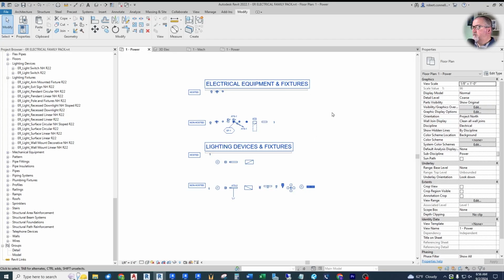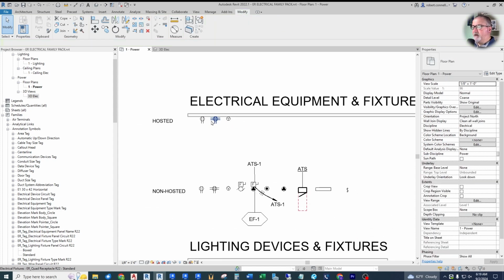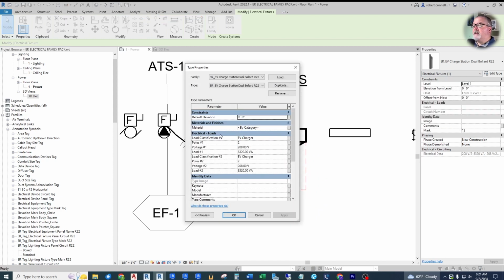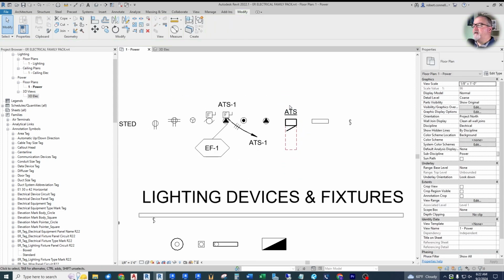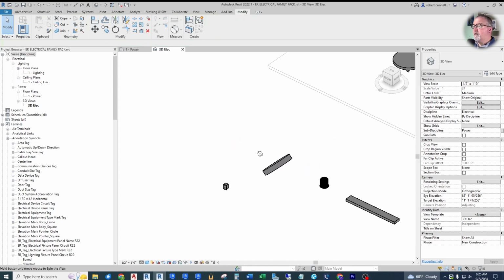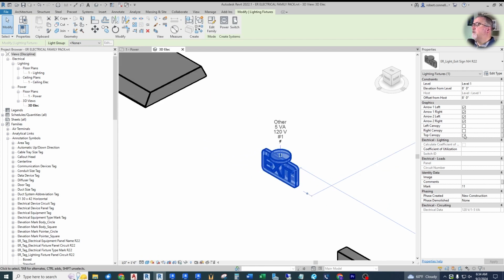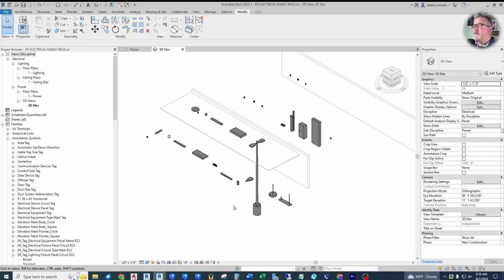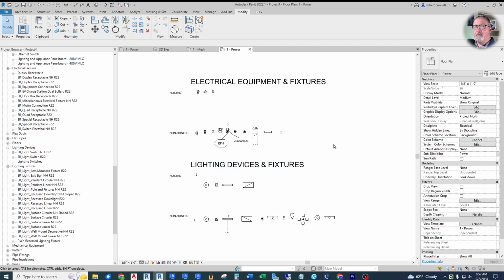REVIT MEP Electrical Family Pack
🔌As requested by many viewers and subscribers, my pack of custom electrical families is now available for purchase from my Kajabi-hosted store! Follow this link to obtain your copy today, at the introductory SALE price of $147 (normally $197 - save $50 for a limited time!)

🔥If you are looking for a structured course featuring a full commercial electrical project in Revit, with 6 minute to 15 minute lessons, in a logical order, then download my FREE 5-LESSON SAMPLE of the full REVIT ELECTRICAL BEGINNER COURSE here!

I very much appreciate your support of this channel!

See these custom families in use!